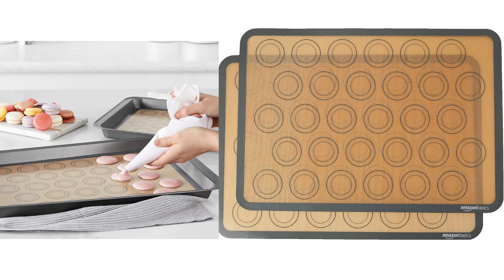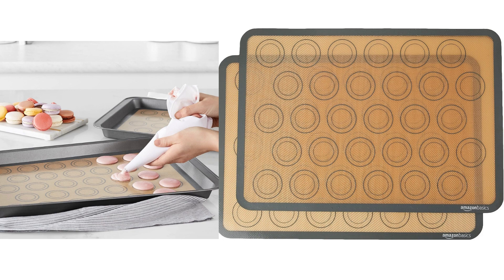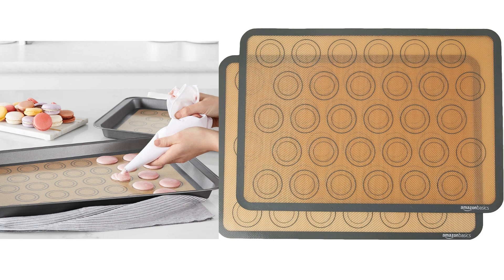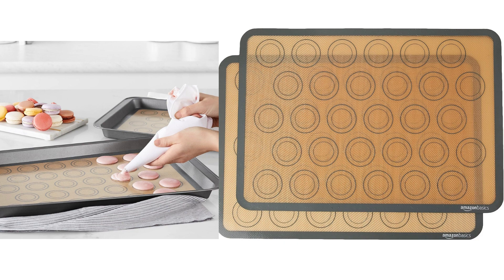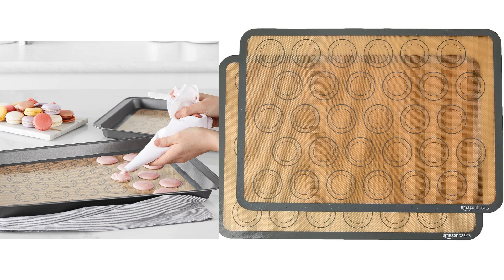Amazon Basics Silicone Baking Mat Review: Perfect Non-Stick Solution for Baking Macarons!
Buy the product from Amazon at a low price

I recently purchased the Amazon Basics Silicone Baking Mat, and overall, I am quite pleased with its performance. The pack comes with two mats, which is convenient when you have multiple baking projects or need a spare one.

One of the standout features of these baking mats is their non-stick surface. I found that it worked really well, allowing me to bake without worrying about my food sticking to the mat. It made the cleanup process much easier, as I didn't have to scrub or scrape off any residue. A simple rinse with some soapy water was sufficient to clean the mats.

The size of the mats is also quite practical. With dimensions of 16.5" x 11.6", they fit perfectly into standard-sized baking sheets. I used them for making macarons, and the mats provided a consistent and even heat distribution, resulting in perfectly baked macarons with smooth bottoms.

The silicone material used in these mats is food-safe, which is an important aspect for me. I felt confident in using them for various food preparations without worrying about any potential health risks. Additionally, the mats are heat-resistant, so they withstand high temperatures in the oven without warping or melting.

The color combination of beige and gray might not be the most exciting, but it's a minor detail considering the functionality of the mats. However, it would be nice to have more color options to choose from to match different kitchen aesthetics.

Overall, the Amazon Basics Silicone Baking Mat is a reliable and affordable baking accessory. It provides excellent non-stick properties, easy cleanup, and even heat distribution. If you're looking for a practical and budget-friendly baking mat, I would definitely recommend giving these a try.

I hope this review helps! Let me know if there's anything else I can assist you with.